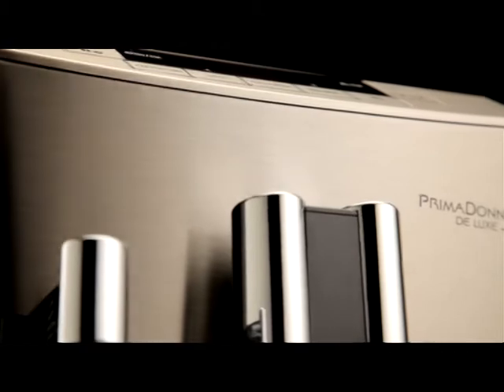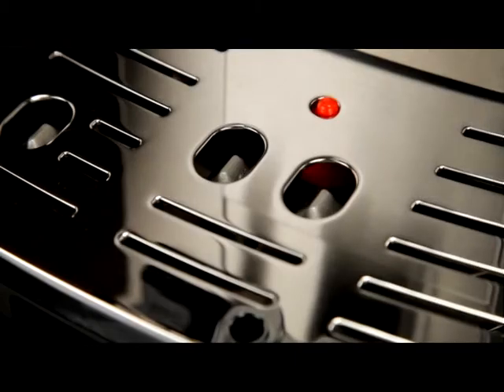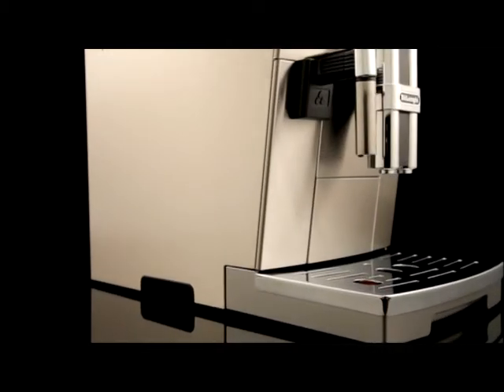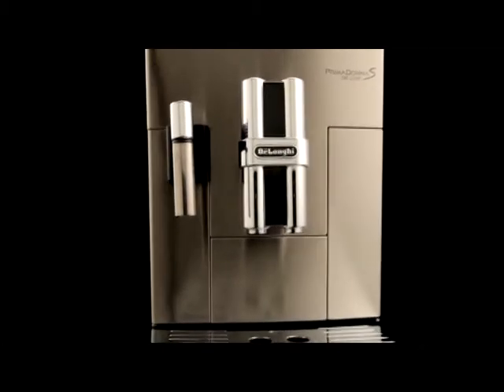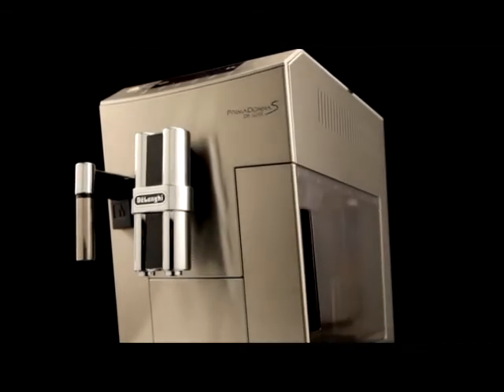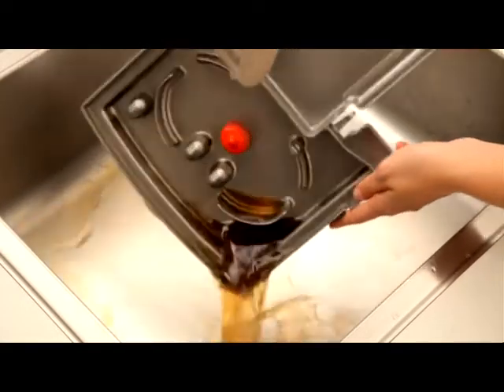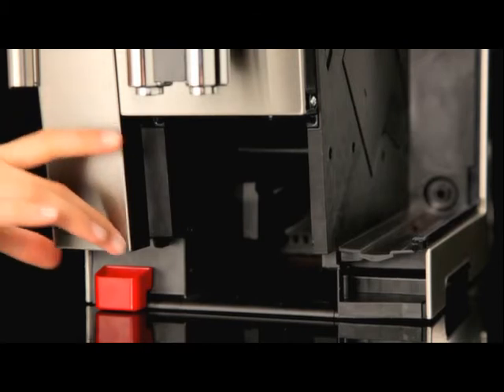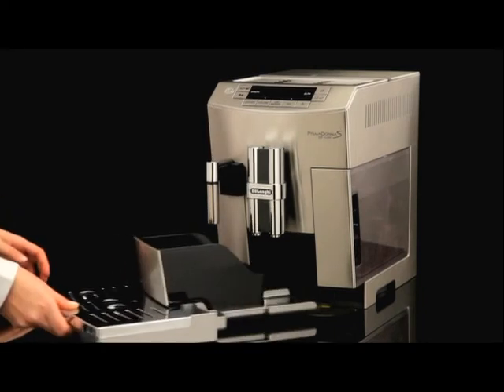De'Longhi | How to clean the drip tray and condensate tray on a Fully Automatic Coffee Machine.mpeg